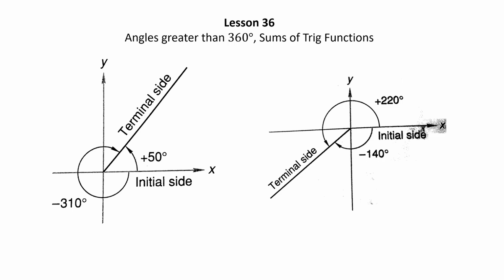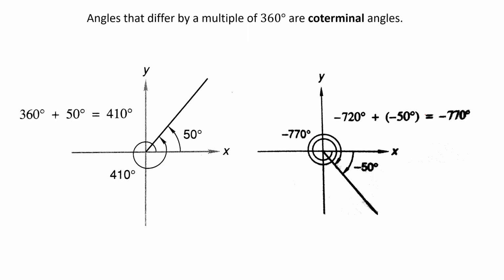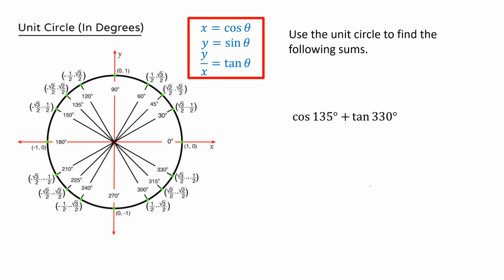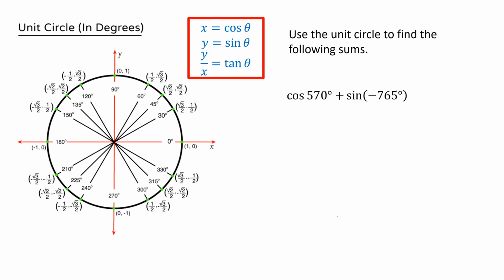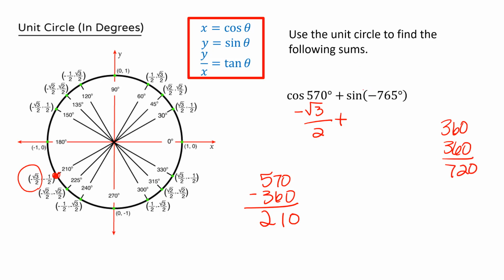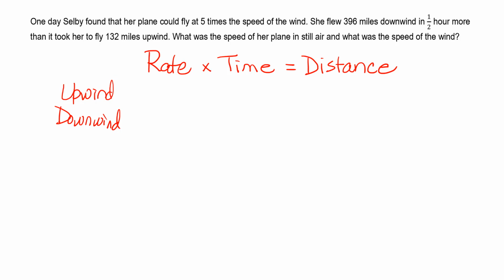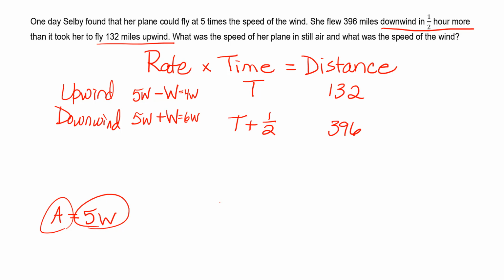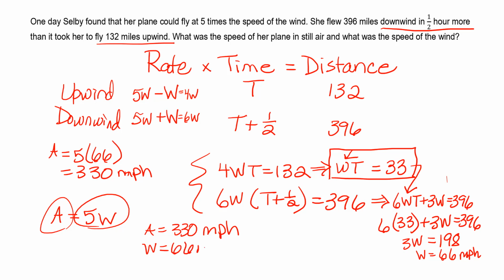Precal Lesson 36